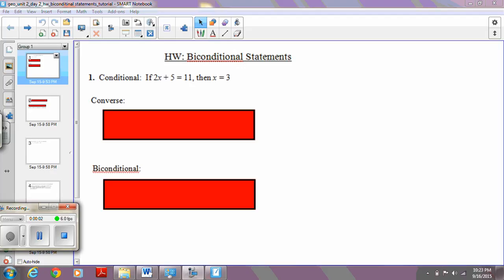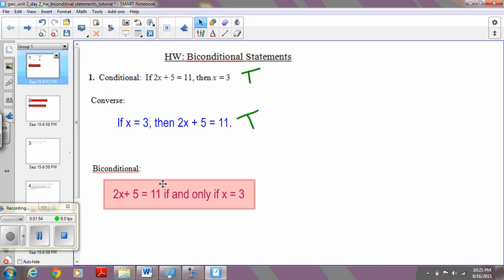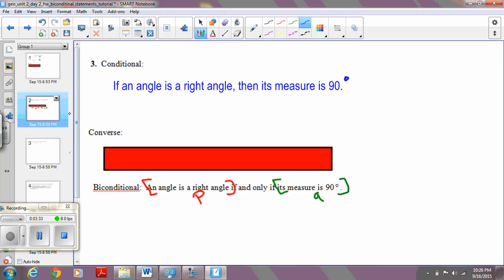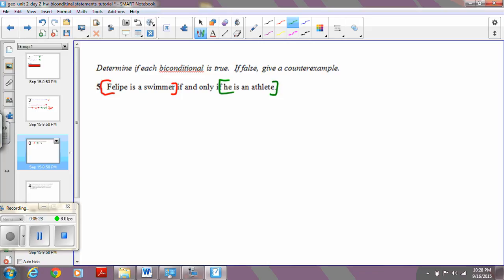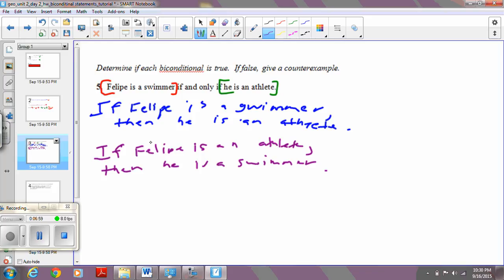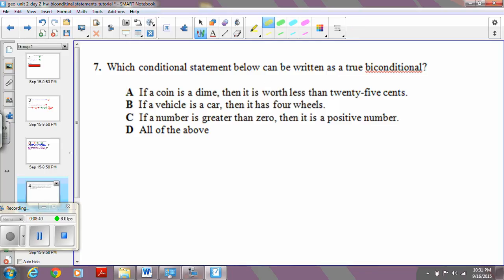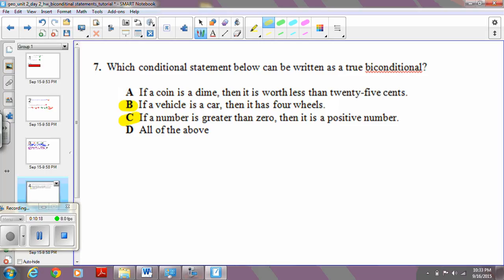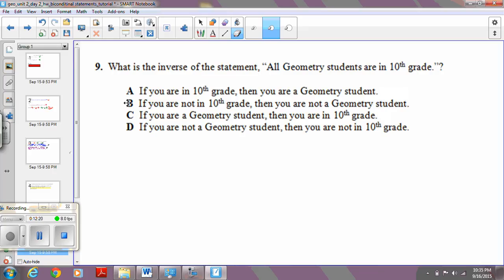Geo: Unit 2 Day 2- Biconditional Statements HW Tutorial